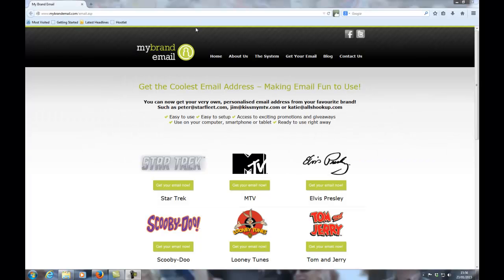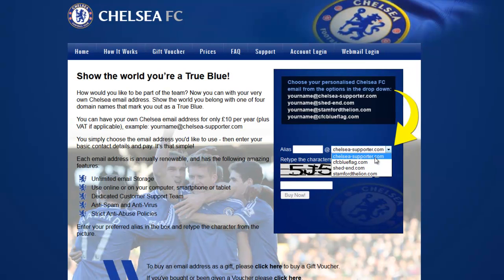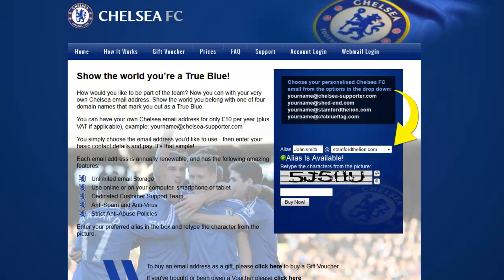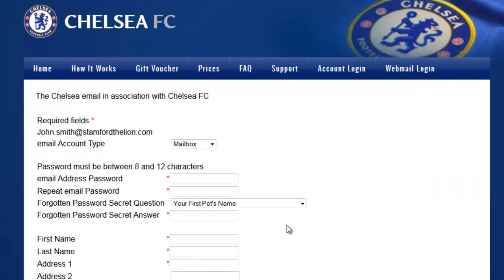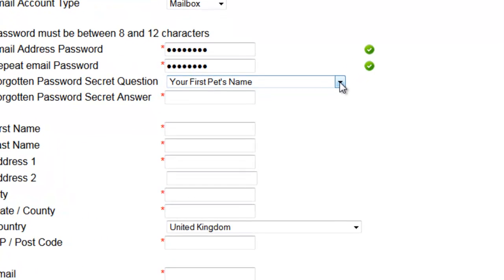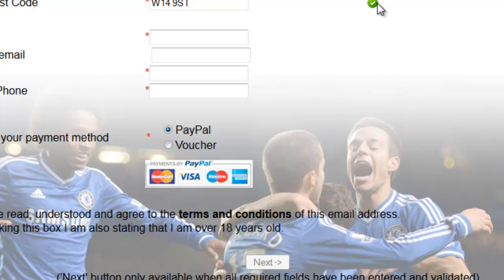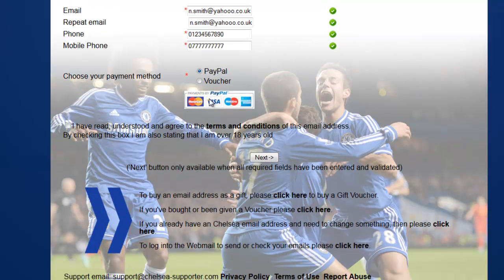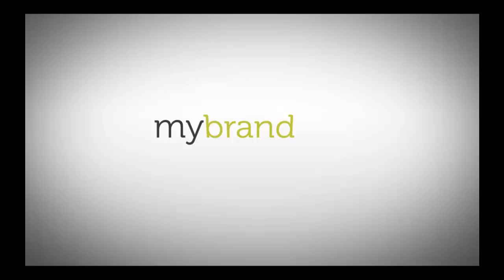How to buy your personalised email address with MyBrandEmail